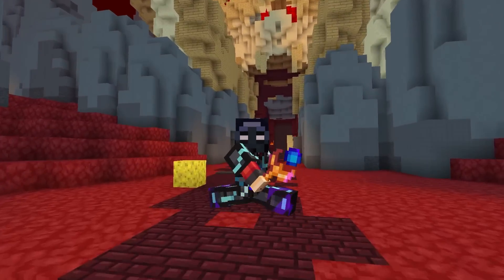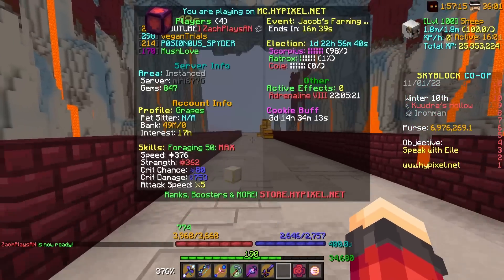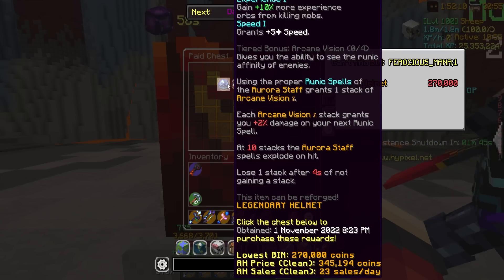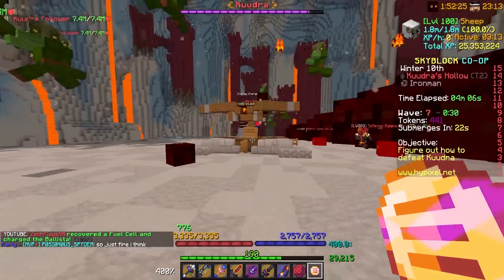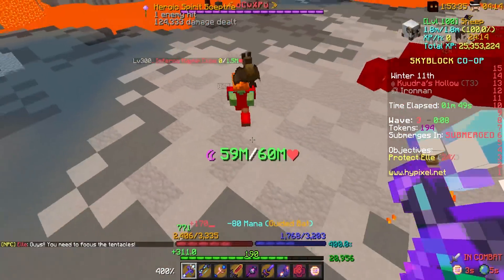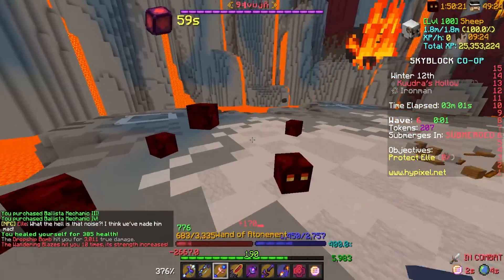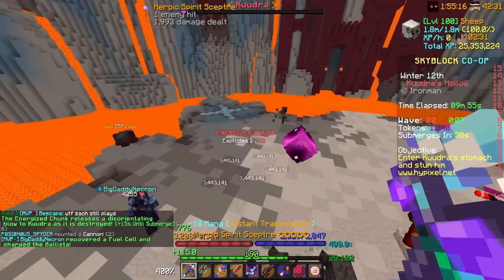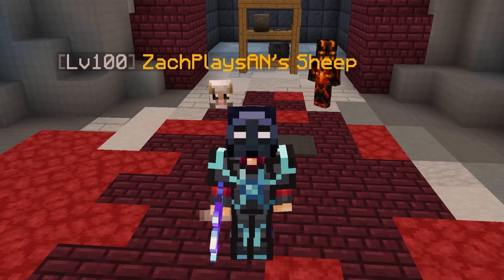Well this is NEW!... (Hypixel Skyblock Ironman) Ep.344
Goals
👍🏼 2,000 LIKES!